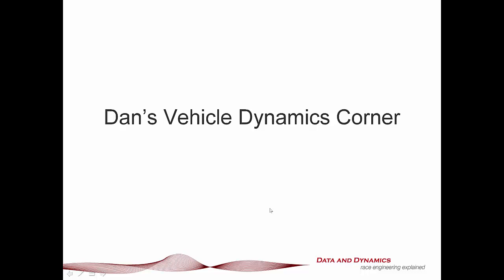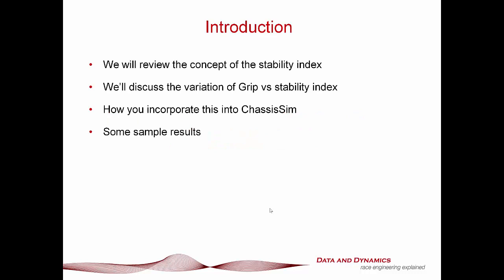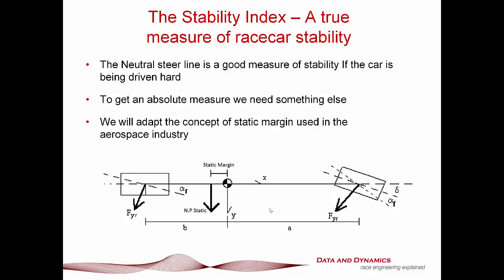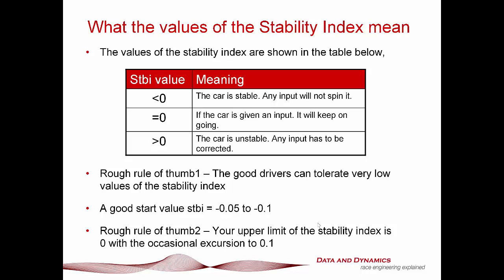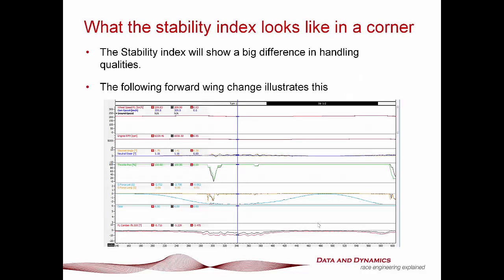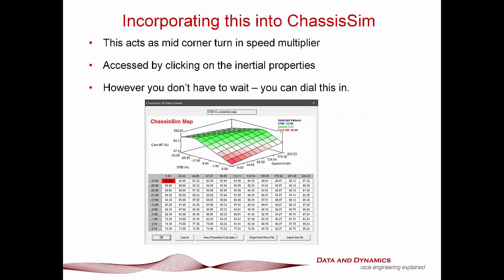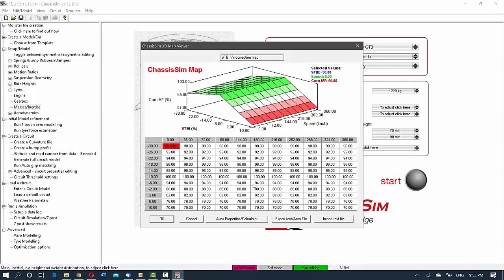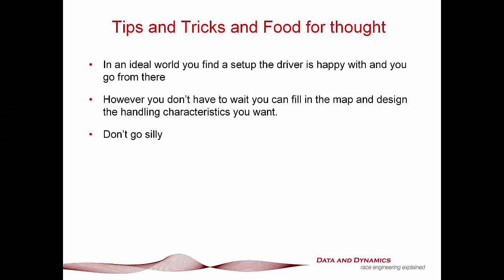Racecar handling how it effects a lap time and how to improve your car lap time simulation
How the stability index can be used to dictate the results of race car simulation. This is a very key concept to show how handling can effect the lap time simulation results.